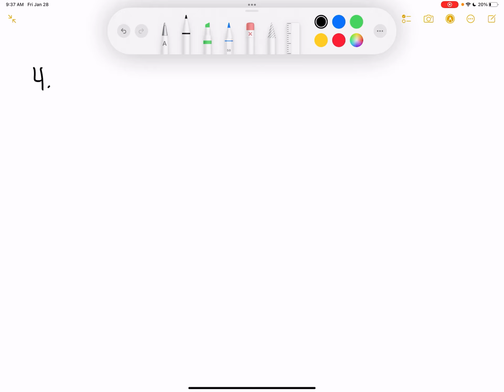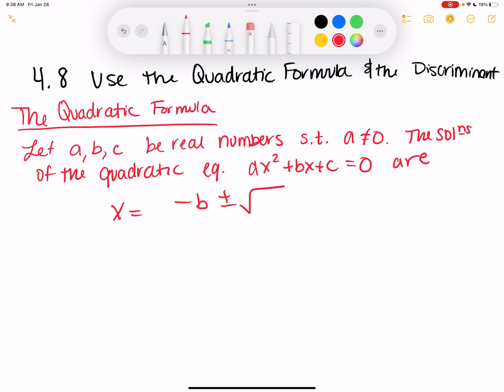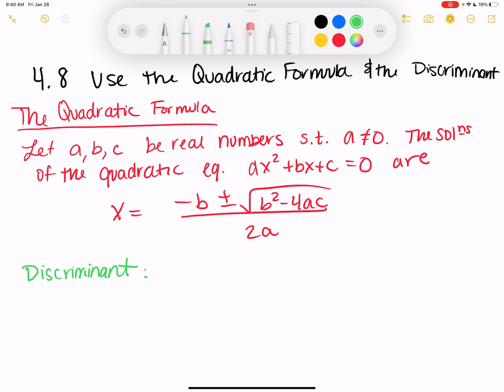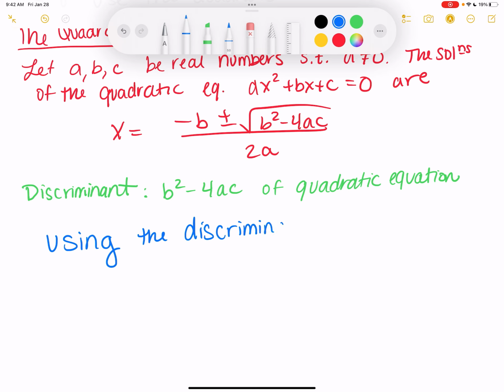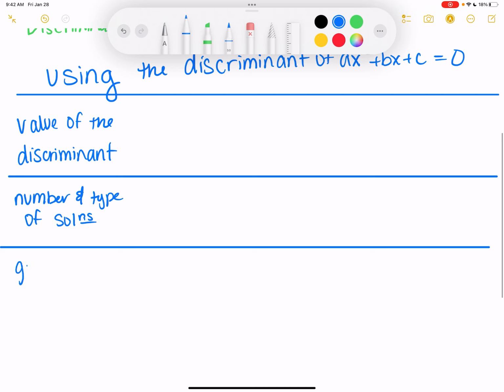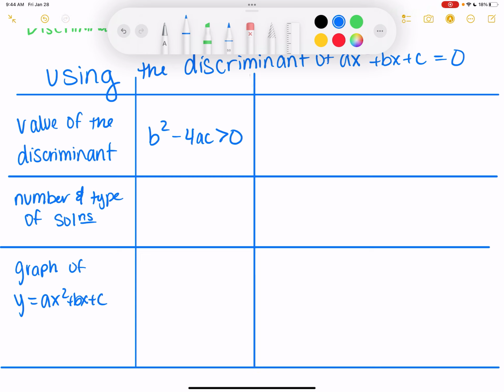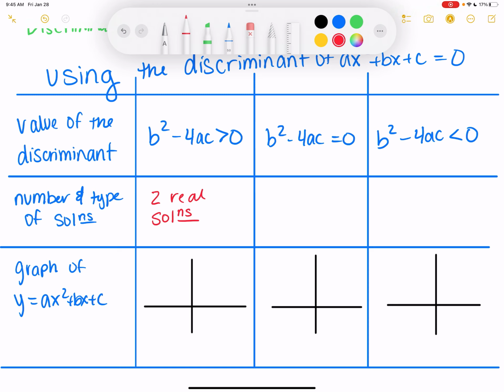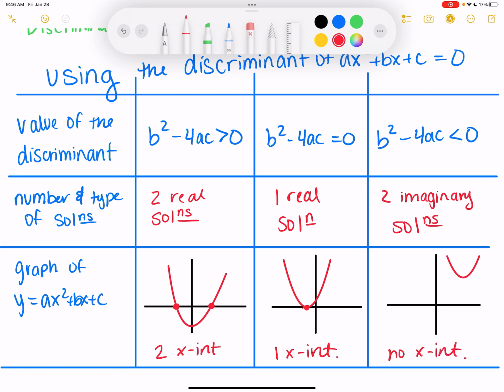Algebra 2 Use the Quadratic Formula and the Discriminant notes